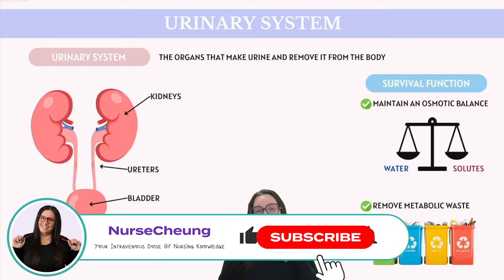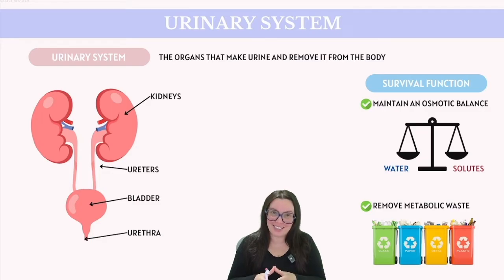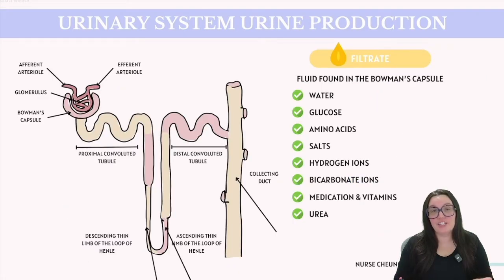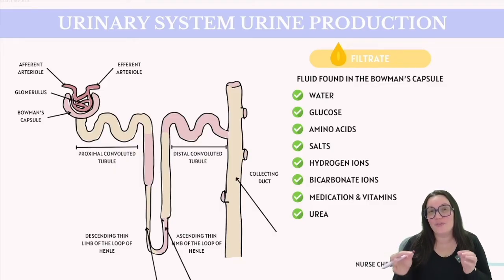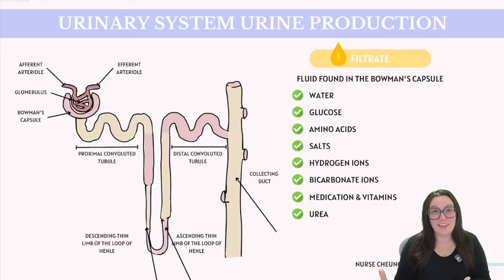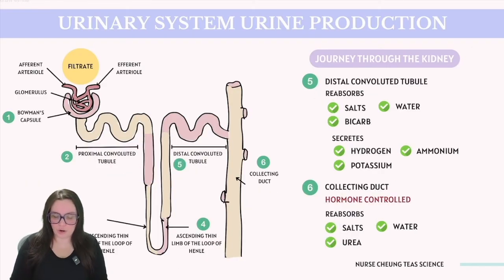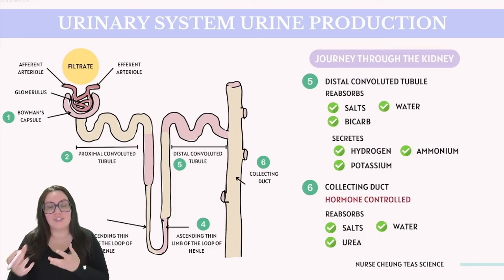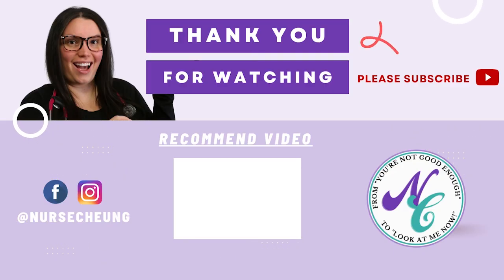2025 ATI TEAS 7 Science Anatomy and Physiology Urinary System with Nurse Cheung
Hey Besties, in this video we’re diving into the 2025 ATI TEAS 7 Science Urinary System with Nurse Cheung, exploring everything from filtration to excretion. We’ll share the essential points you need to keep your exam nerves nice and hydrated. Happy Studying!!

⌚️Timestamps:

00:00 Introduction
00:16 Urinary System Introduction
01:48 Urine Production Filtrate
03:05 Reasorption vs Secretion; Active vs Passive Transport
04:34 Journey Through the Kidney
09:33 Urine Production and Concentration
10:30 Overview of Urine Production Structures